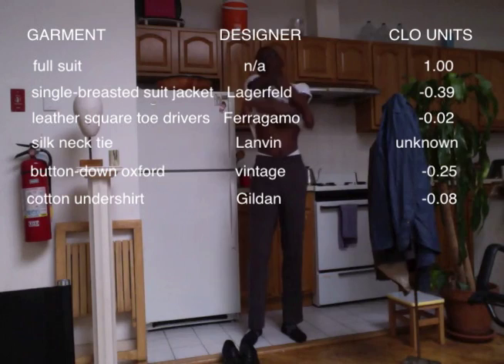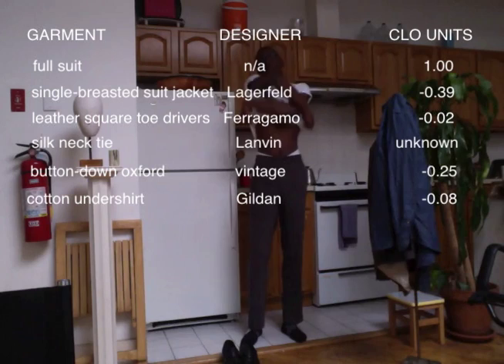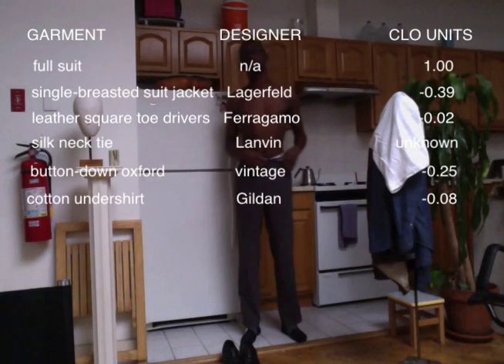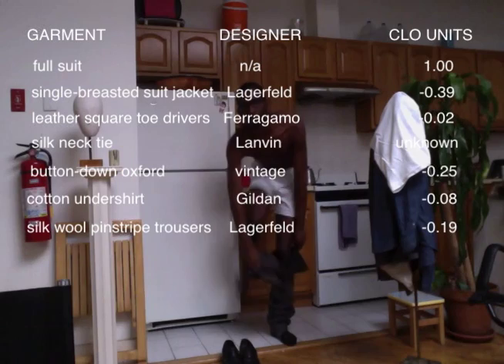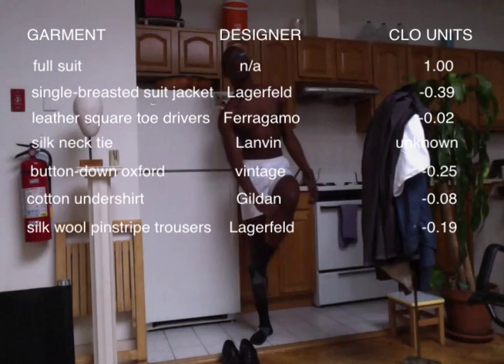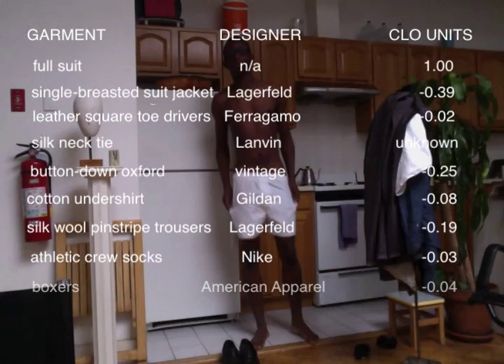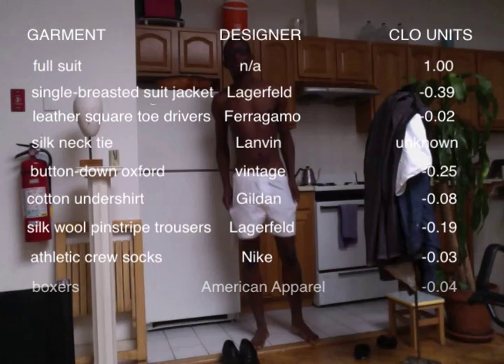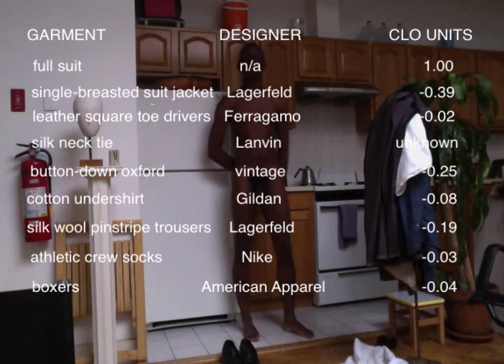Sydney Shen of Beauty Today - How Do You Quantify a Sensation?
Beauty Today

Waves of Direction

A project by Hanna Nilsson & Matilda Tjäder.

Waves of Direction. A growing information network. Fusing links. Engineering decisions. Seducing with chance. Gambling with image, text, video. Speaking in chains. Rejecting maintenance. Handwritten notes. Stolen quotes. Transparent tactics. Implanting thoughts. Narrating plots. Re-sculpting. Awaiting results. Preconditioned yet undetermined. Structure versus non-structure. Rules versus play. Dispersing without direction. Rippling. Waves of Directions.

Participants:

Harry Burke
Beauty Today
Rózsa Farkas
Martti Kalliala
Hanne Lippard
Ingo Niermann
Katja Novitskova
OEI
Jenna Sutela
Linda Spjut
Ben Vickers
Elvia Wilk

The first installment of Waves of Direction comes in the form of a lecture series, starting on Friday 2/8-2013. A new lecture will subsequently be launched every Friday throughout summer, fall and winter.